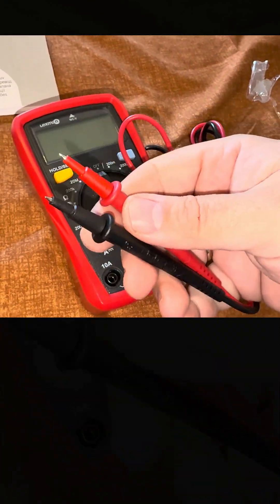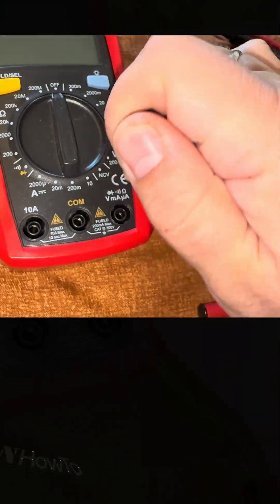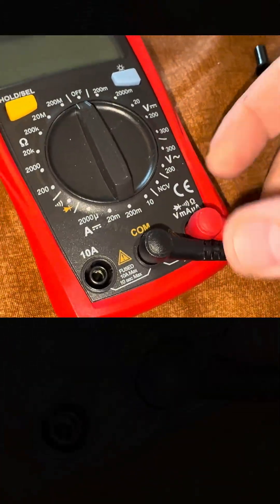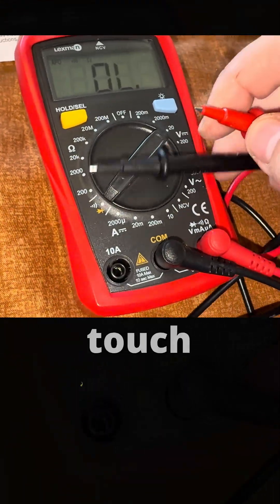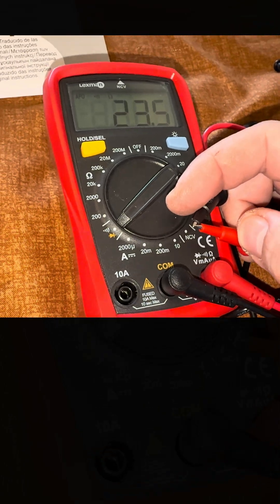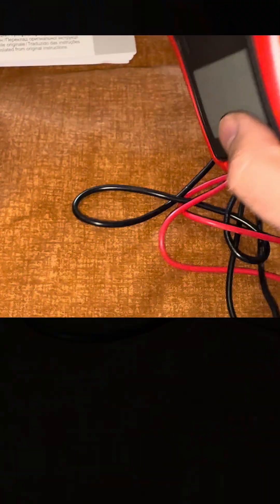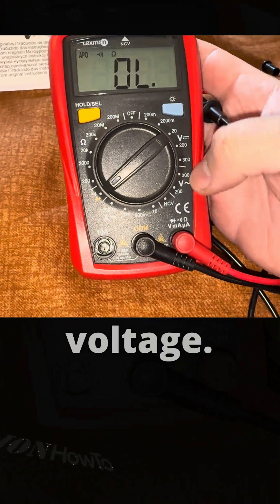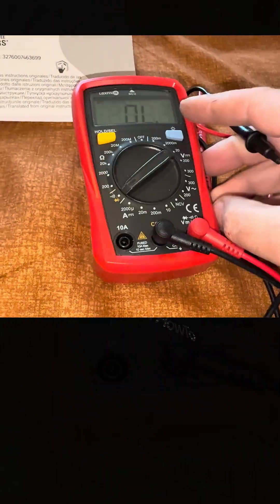Multimeter from Leroy Merlin Lexman LX M 1000 Multimeter Without 9V Battery Finally Part 4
Multimeter from Leroy Merlin Lexman LX M 1000 Multimeter Without 9V Battery Finally.

Any questions?